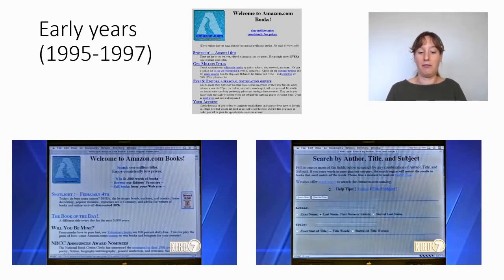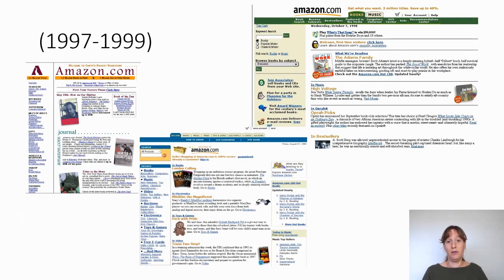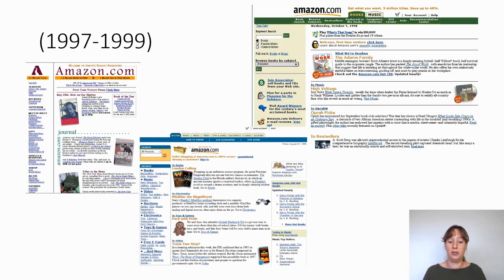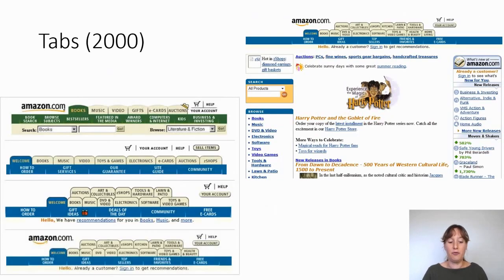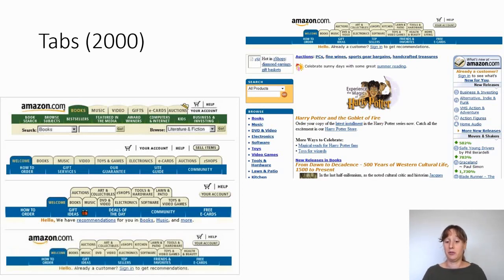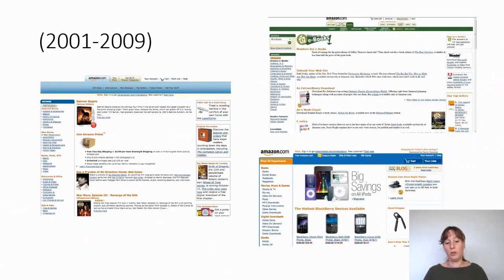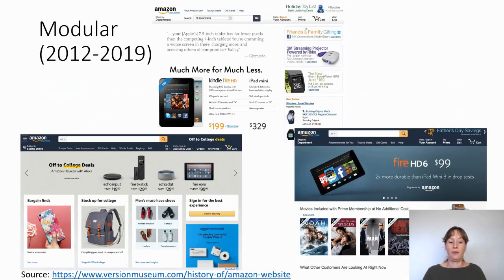Testing Innovation Ideas - Skillshare course video 7 Example Amazon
Testing Innovation Ideas - Innovation process in entrepreneurship - Innovation process in companies.

This video was part of a Skillshare course about testing innovation ideas and concepttesting. Now it's time to open the contents up to the general public. I realize the audio is not too well, still I hope you enjoy and find value in this video.